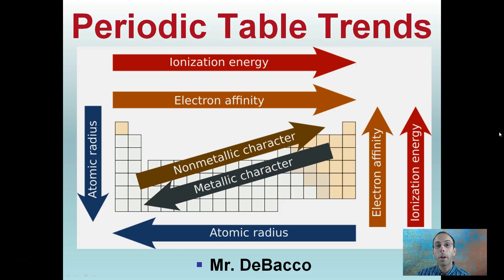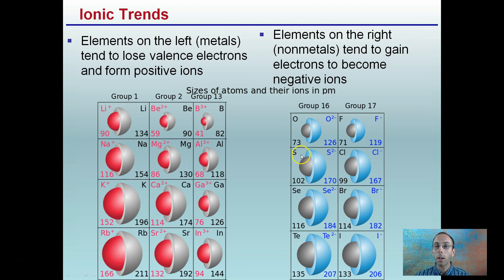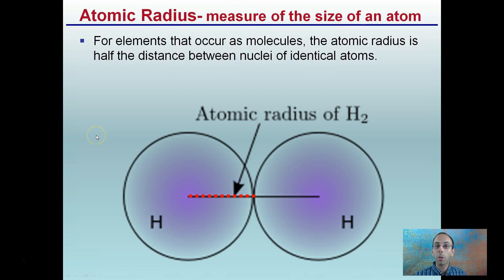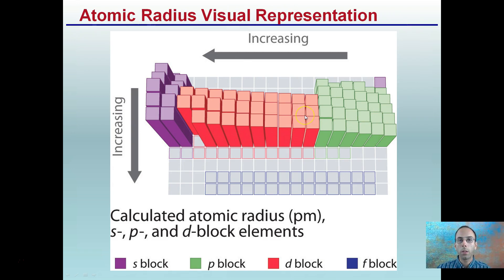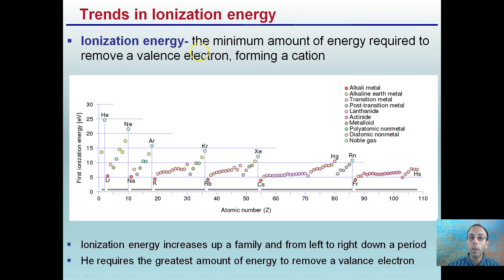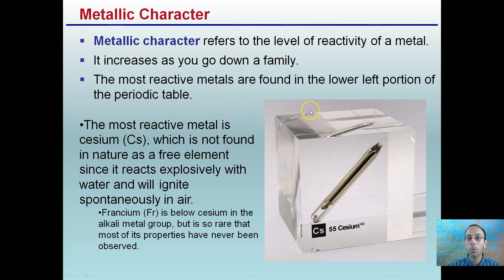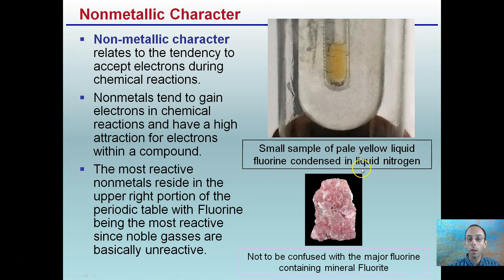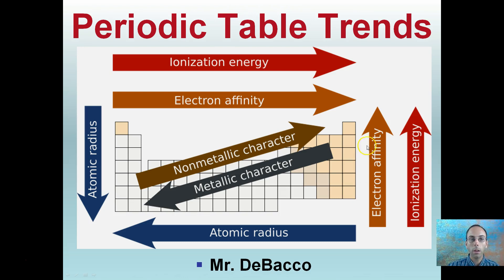Periodic Table Trends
Some general periodic table trends are presented which include...

Ionic Trends
Atomic Radius
Ionization Energy
Electron Affinity
Metallic Character
Non-metallic Character

*Due to the description character limit the full work cited for "Periodic Table Trends" can be viewed